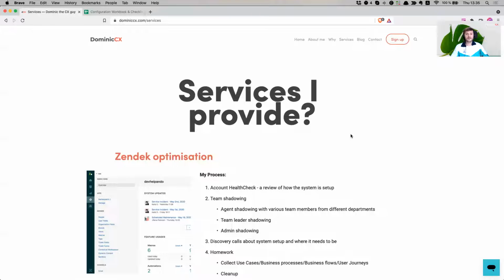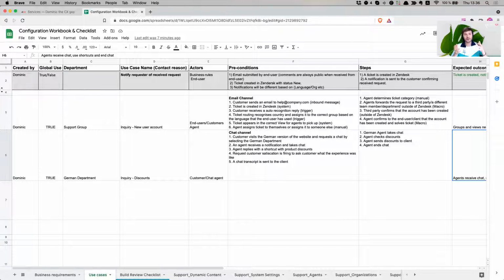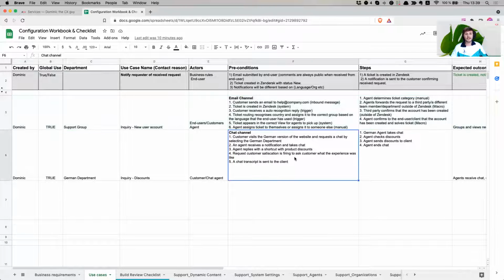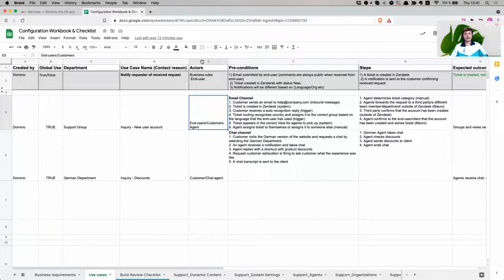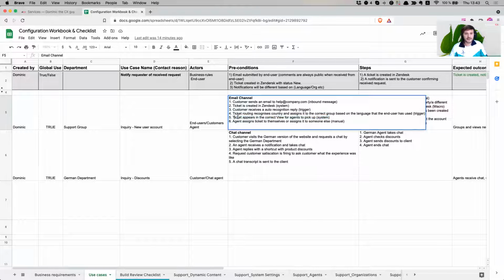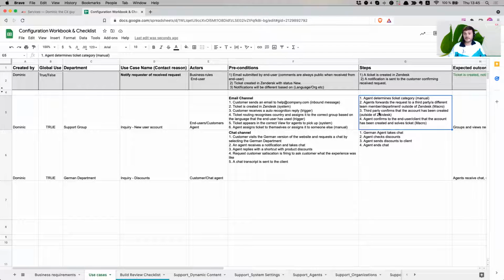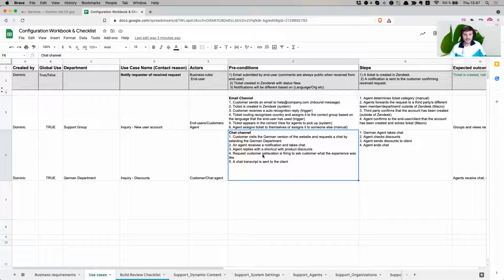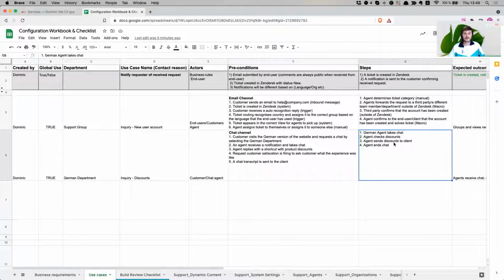How to setup Zendesk - Collect Business Flows or Use Cases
Third video of the series of how to setup your Zendesk from scratch. In this one we take a look at how to collect Use Cases (or Business Flows, or User Journeys, or Business Journeys) and why  having them from the beginning can set you up for success much faster than everyone else.

Process:

1. Learn/Discovery - The phase which we discuss everything related to your business
  - Kickoff - Meet and greet and establishing project participants ✅
  - Customer preparation
     - Business requirements - Details about a project scope and objective ✅
2. Design sessions
3. Collaborative configuration - Sessions where we review client setup and jointly fix and setup different workflows
4. Technical assistance - An overview of security, email and domain setup
5. Launch - A review checklist for setup
6. Handover